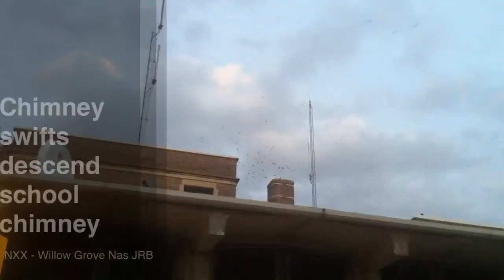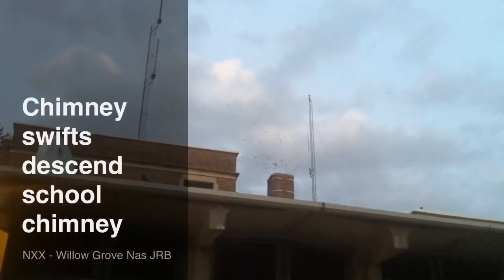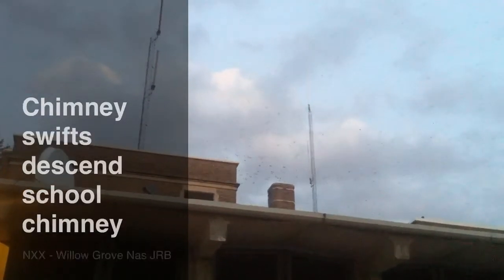Swifts descend school chimney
Chimney swifts by the hundreds, perhaps thousands, gather swirl in a circle around the tall chimney at the J.S. Jenks Middle School in Chestnut Hill.  The circle becomes denser and then they begin pausing then plummeting down inside for their nighttime roost. Once they start descending, they are all down, stragglers and all, within ten minutes. At daybreak they emerge but at a more relaxed pace. In late August and early September, swifts are beginning to make their annual migration south to Florida and South America where they can continue to feed on insects on the wing.  Jane Henderson, who related the above, is shown here scouting out the Jenks nesting site in preparation for a field trip she will lead at the schoolyard for the Wyncote Audubon Society on  Wednesday September 5, 2012. (Swifts are visible just above the chimney top at beginning and end of video)